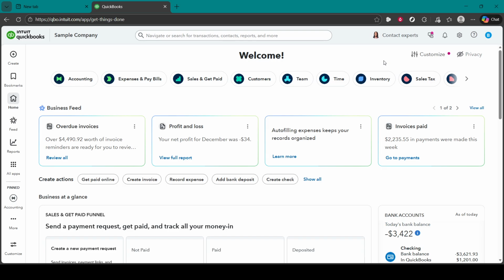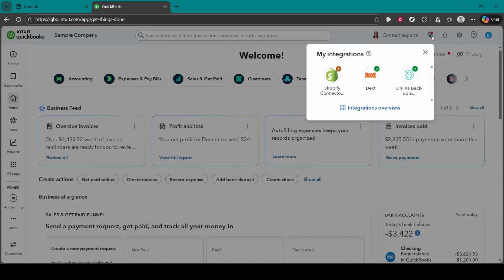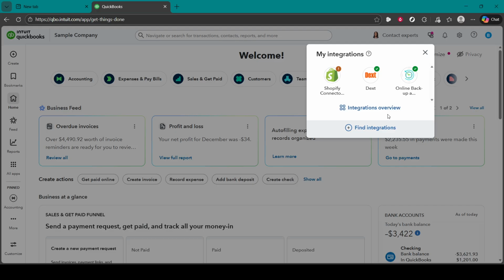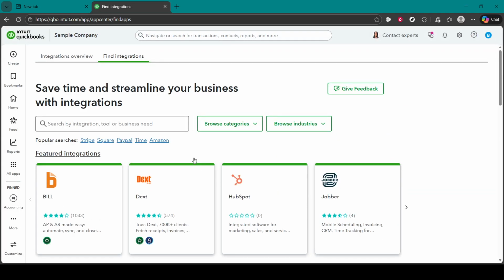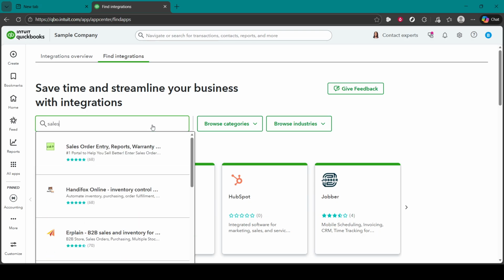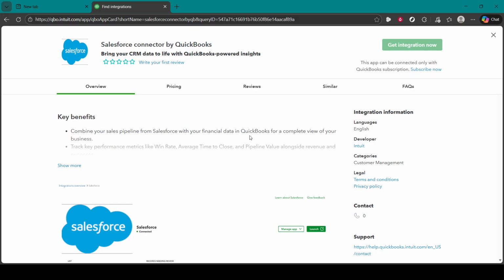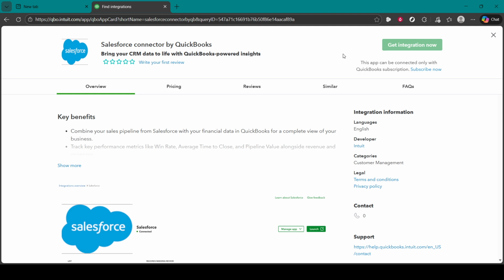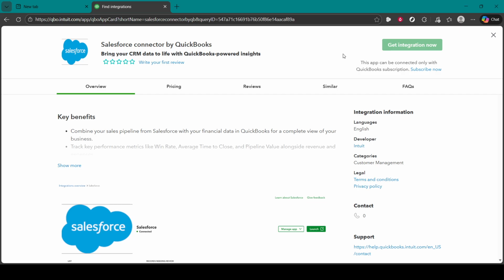How To Integrate Salesforce With QuickBooks (Easiest Way)(2026 Guide)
Align your sales team and your accounting department by bridging the gap between your CRM and your books. In this 2026 updated tutorial, I show you how To integrate Salesforce with QuickBooks Online To create a unified business workflow. By connecting these two powerhouses, you can automatically turn closed-won opportunities into QuickBooks invoices, sync customer contact data, and view payment statuses directly within the Salesforce interface.

We explore the best methods for 2026, including the native Salesforce "QuickBooks Connector" app and high-performance automation tools like Zapier and Workato for custom data mapping. This guide is essential for growing businesses that want To eliminate manual double-entry and ensure their financial reporting is always in sync with their sales pipeline. This professional workflow is optimized for the latest software versions and provides a clear, step-by-step path To scaling your business operations in the current year.